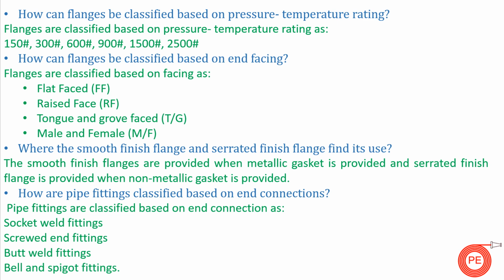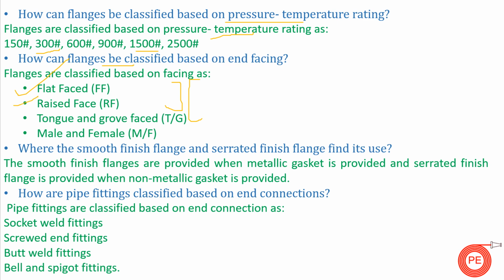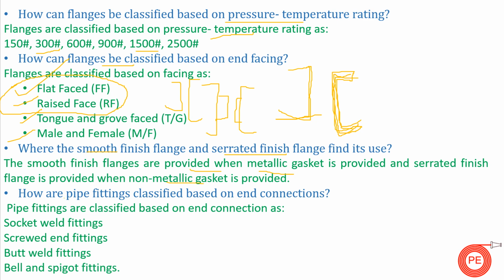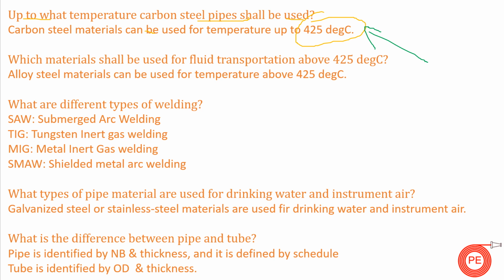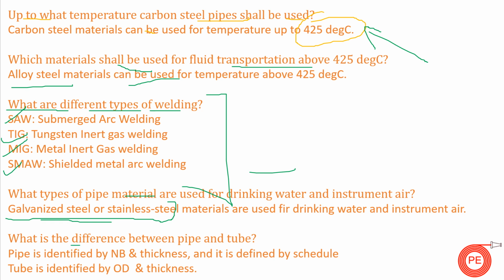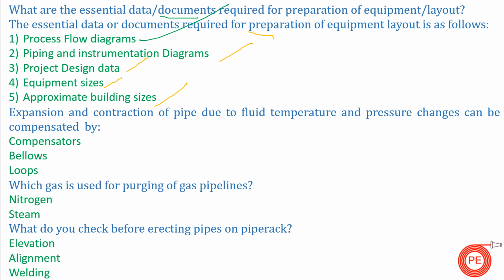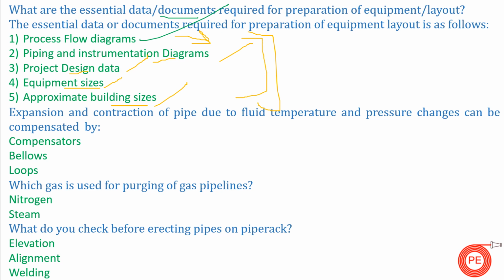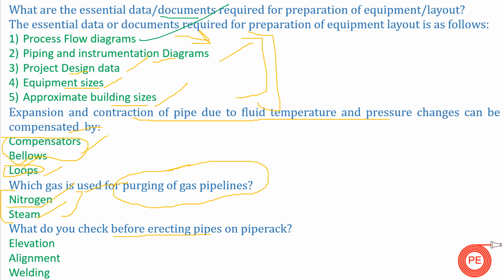Piping supervisor Interview Questions| oil & gas piping engineer interview questions| pipe fitter